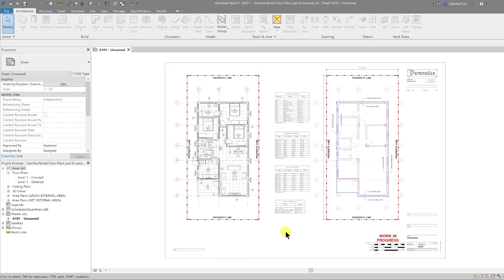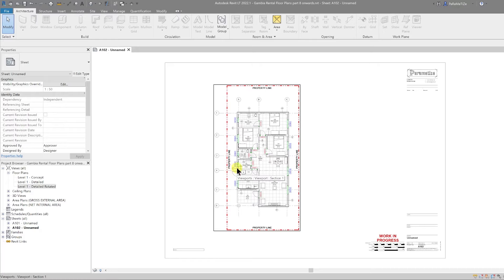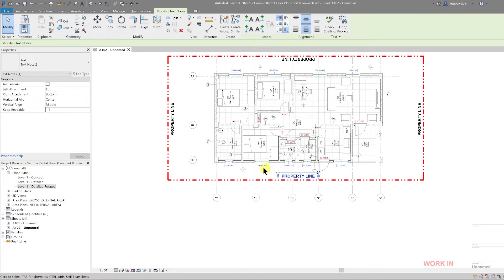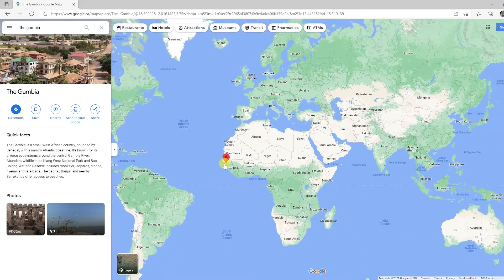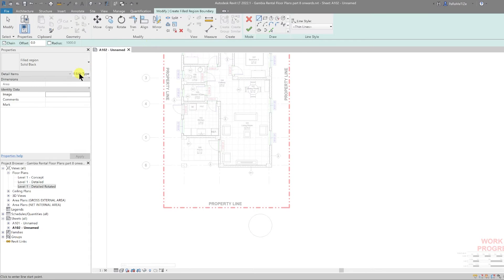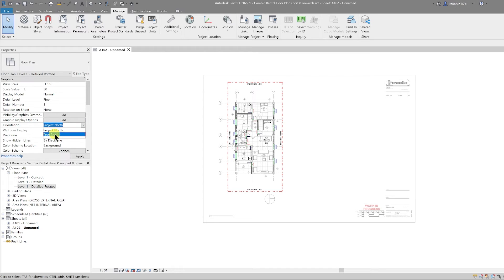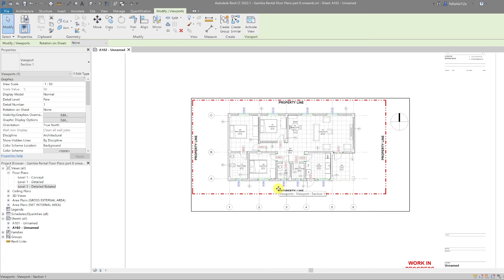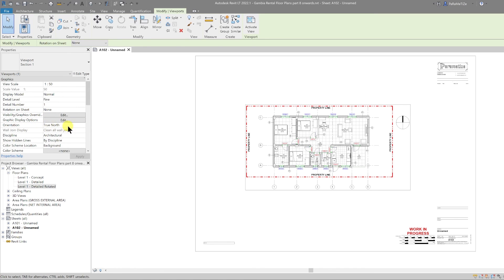B2AFP Part 10: Rotate Plans and True North | REVIT TUTORIAL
REVIT TUTORIAL - Basic to Advanced Floor Plan
In this Video Tutorial, we create a new floor plan view, add it to a sheet and Rotate it to True North. Be sure to watch the other parts to this video series and the special Bonus videos:

0:00 Intro
0:09 Adding a New Plan View to a Sheet
0:51 Rotating View on Sheet
1:54 Project Orientation
2:10 Finding the True North on Google Maps
2:56 Drawing a North Arrow
3:28 Rotating View to True North
4:49 Quick Tag Rotation

Matthew J Architect